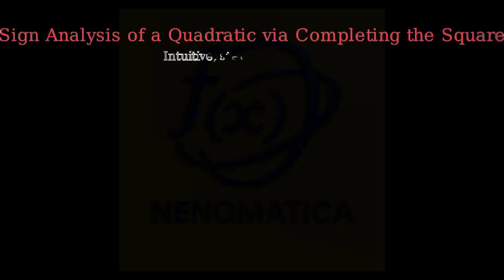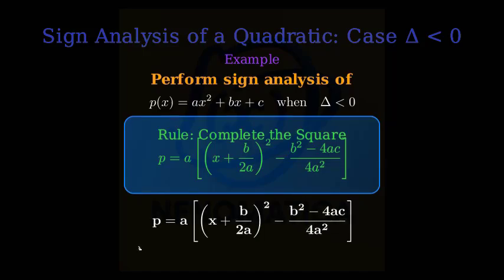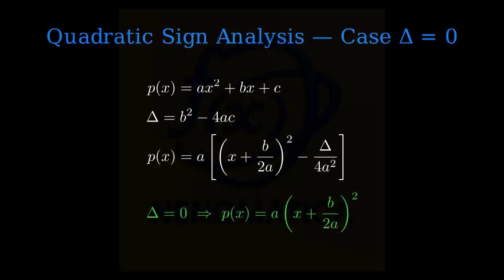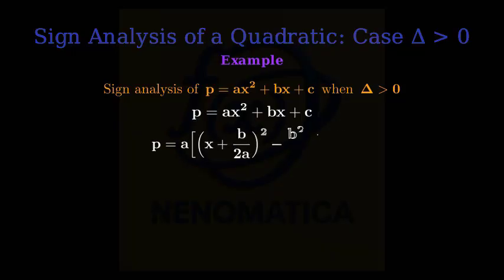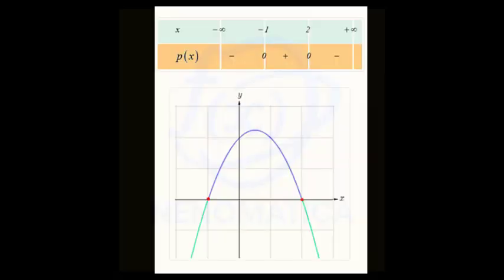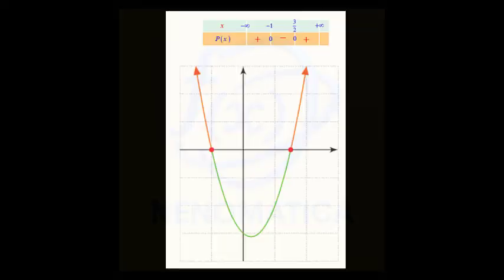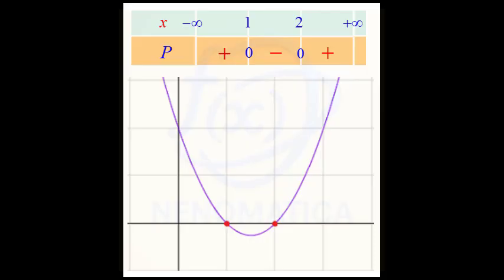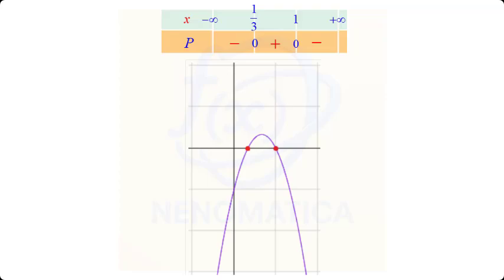Quadratic Expressions 19-1: Sign Analysis of a Quadratic Expression | NENOMATICA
Understanding the behavior of **Quadratic Expressions** is a vital skill for solving inequalities and graphing functions. At **NENOMATICA**, we simplify the process of **Sign Analysis** to help you determine where a quadratic function is positive, negative, or zero. This tutorial guides you through creating sign tables and testing intervals, making it easy to visualize how these expressions behave across the entire number line. Whether you are prepping for a calculus course or a high school algebra test, this video provides the clarity you need.

By mastering **Sign Analysis** with the **NENOMATICA** approach, you will be able to solve complex quadratic inequalities with speed and precision. We focus on identifying roots and examining the leading coefficient to predict the parabola's opening direction. This step-by-step breakdown ensures that students of all levels can confidently work with **Quadratic Expressions** and apply these logic-based techniques to more advanced mathematical challenges.